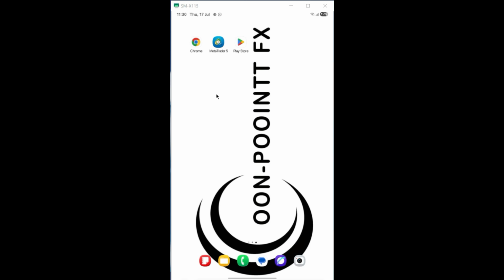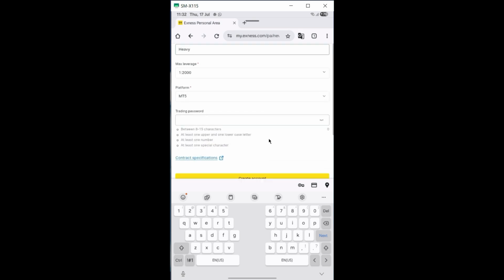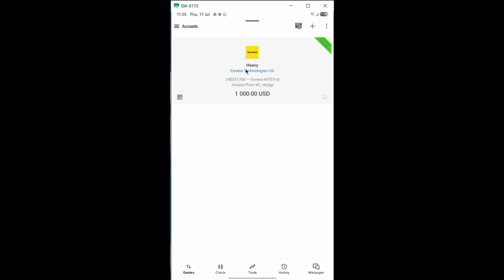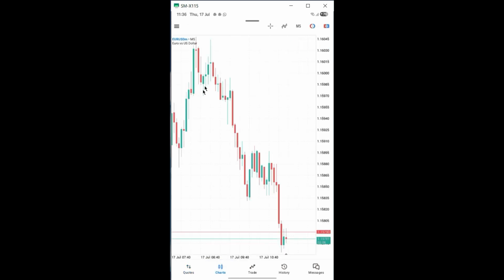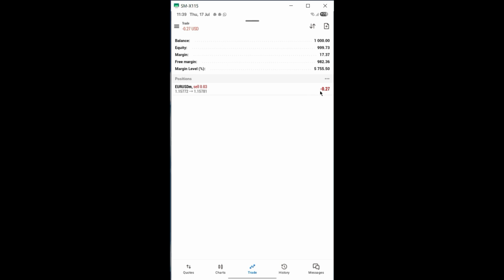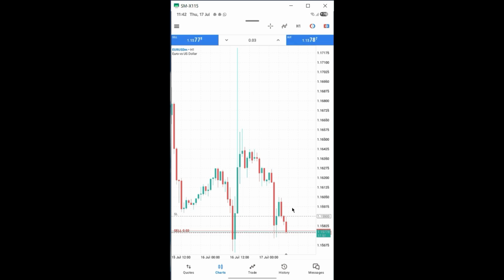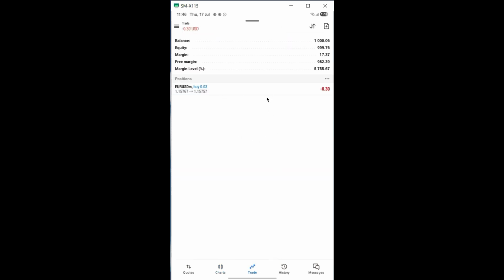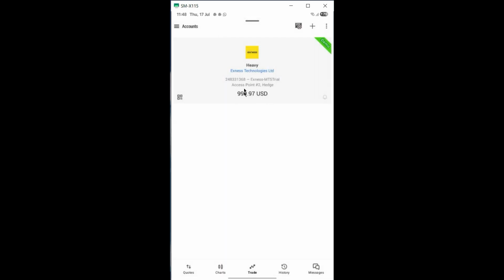How To Trade MT5 On Your Smart Phone Easily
Click or copy the link below  to Google browser and paste it to open a verified  Exness  account

join OON-POOINTT Fx Academy To Learn How To Trade The Right Way 🔥